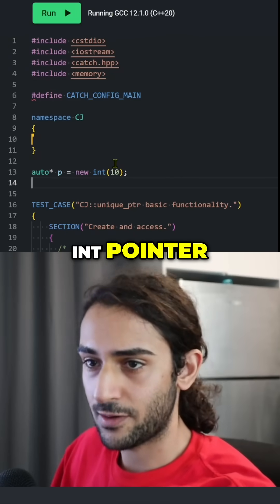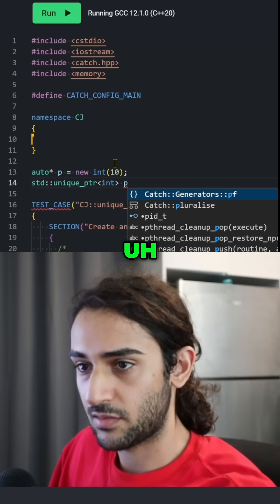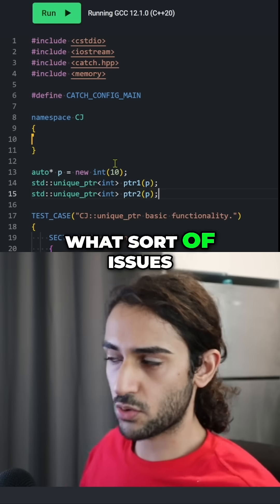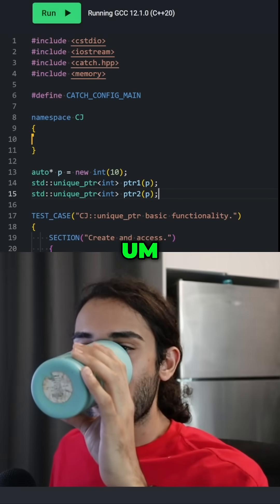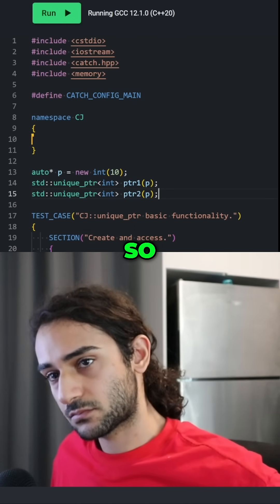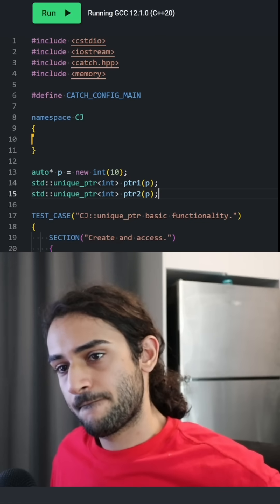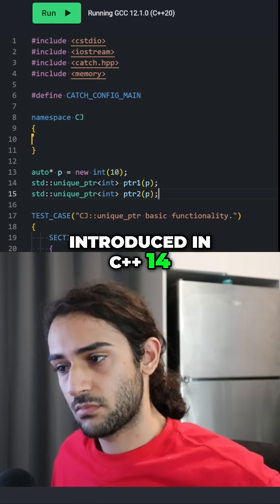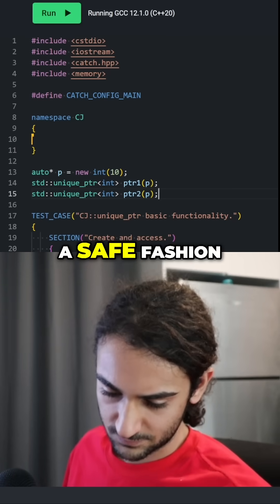Quant dev candidate REALLY understands smart pointers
Discover the common pitfalls when using unique pointers in C++. We explain the risks of double deletion and highlight the best practices like using MakeUnique from C++14 to ensure safe memory management. Gain confidence in your C++ coding skills today!